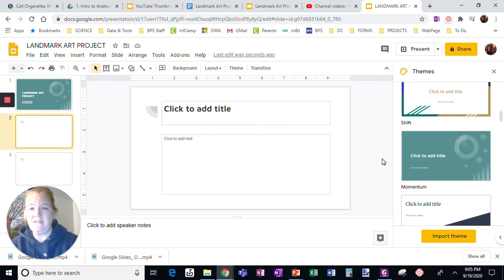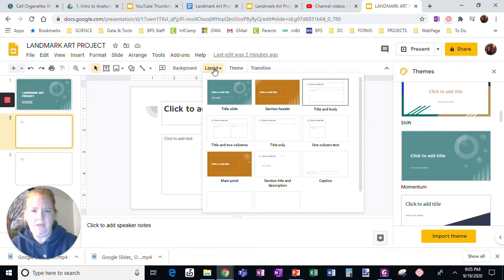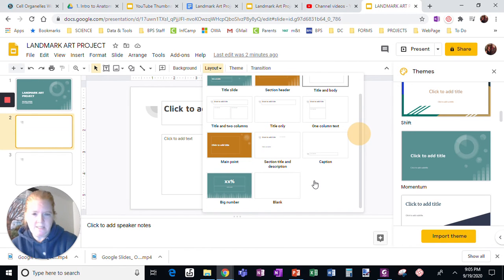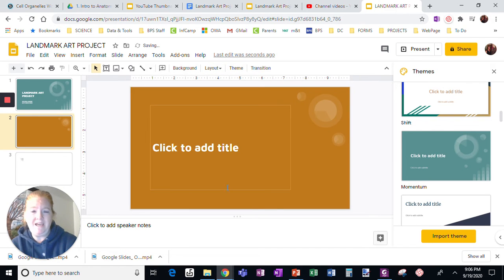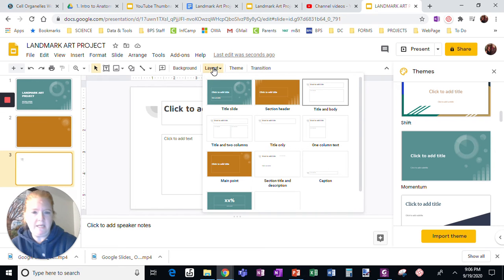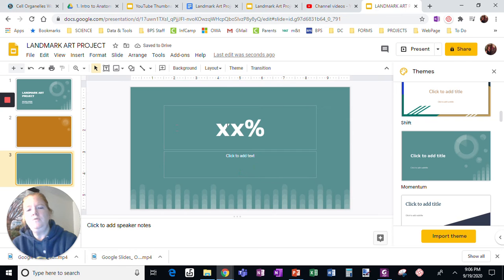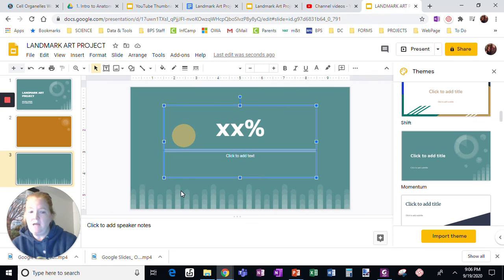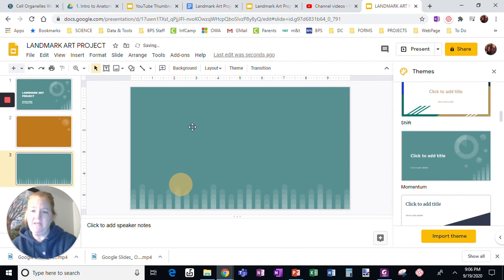Google Slides Changing the Layout On a Slide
This video explains how to change the layout on a slide to fit the needs of each individual slide.